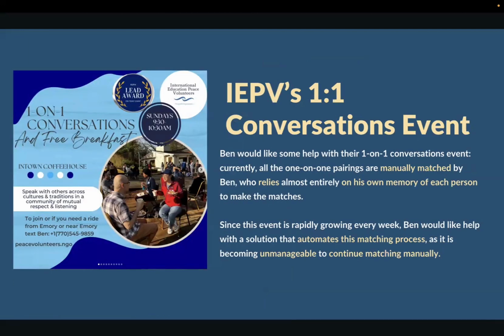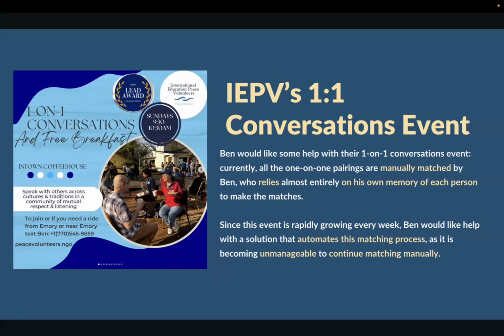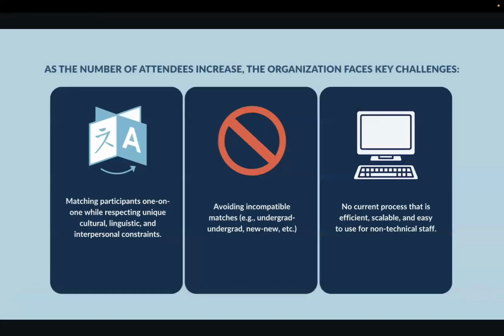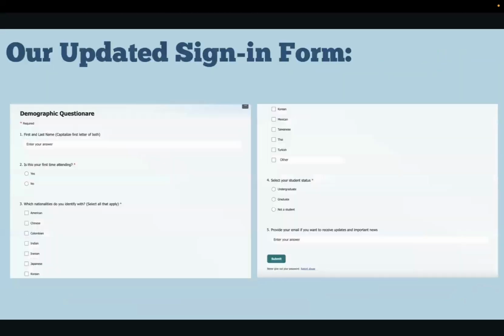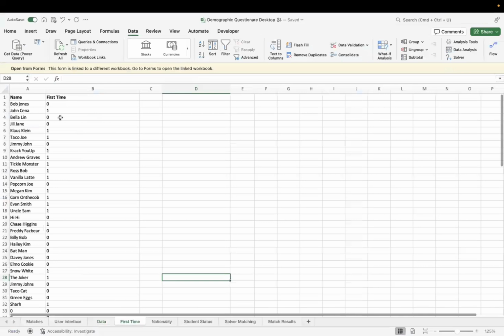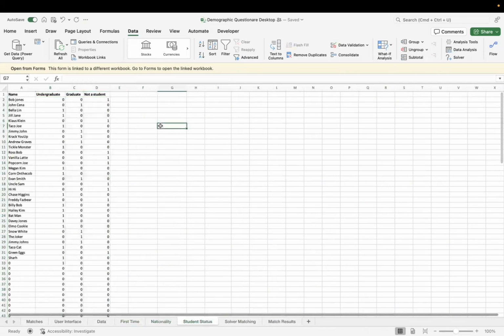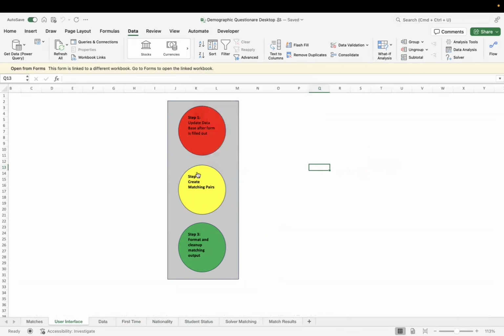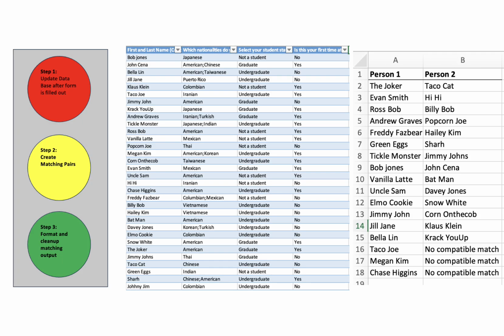Team 2 ISOM 358 Final Project